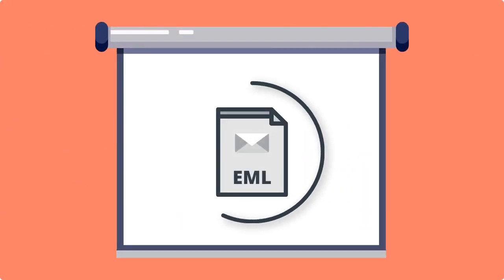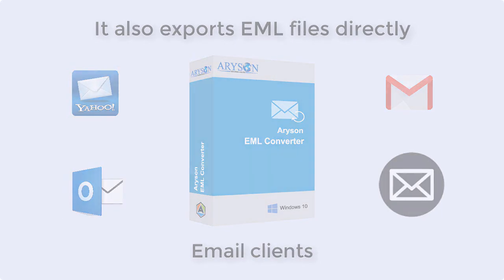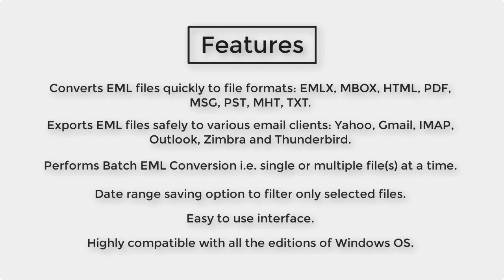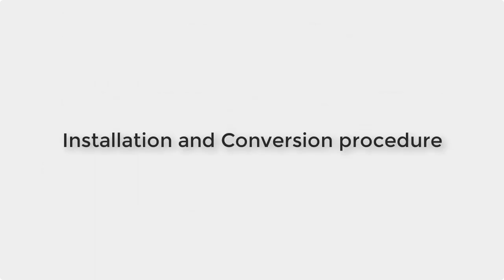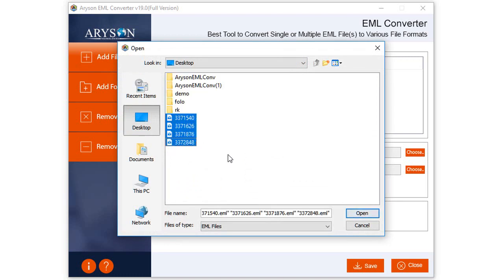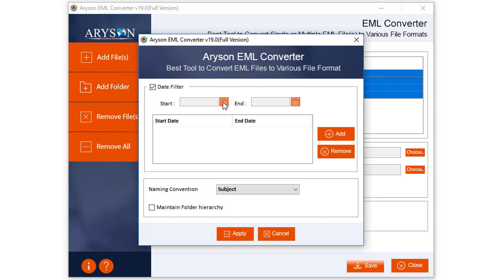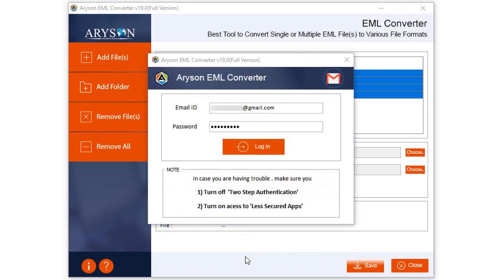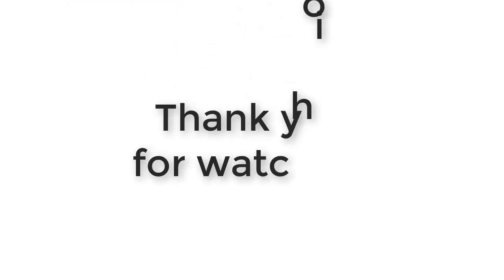How to Convert EML to PST, PDF, and MBOX for Free by Aryson EML Converter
Do you know how to convert EML file to PST file using EML Converter software? Here are simple steps to convert EML File into Outlook using Aryson EML Converter which is the following

Download software and runs in your system
Select Single or Multiple EML File
Previews EML File after Scanning
Save EML File to PST File format
Export EML File into MS Outlook

How import EML file into Micrsoft Outlook using EML to PST Converter?
How to Open EML File into Outlook using EML File Converter?
How to View & Read EML file with EML File Converter Software?
How to Open EML File in PDF - Batch Convert EML to PDF Adobe
How to Import EML Files to Microsoft Outlook PST?
Convert Messages from EML to PST for Outlook
Batch Convert EML to PST Mailbox - Import EML Files to Outlook 2016, 2013 & 2010
Import EML Email Message Files into Outlook
How to Batch Convert EML to PDF to Turn an Email into a PDF file
How to convert EML to PDF in a few seconds?
Convert EML to PDF with Attachments as PDF too
How To Open .EML Files Tutorial - What Program Open EML Email
How to open .eml files in Windows 10 (Windows 10 Help)
EML to MBOX - Batch Convert EML to MBOX
EML to MBOX Converter